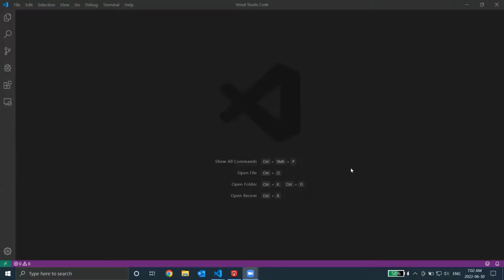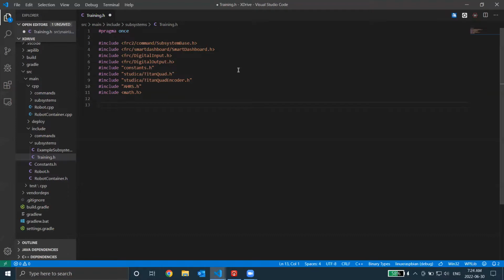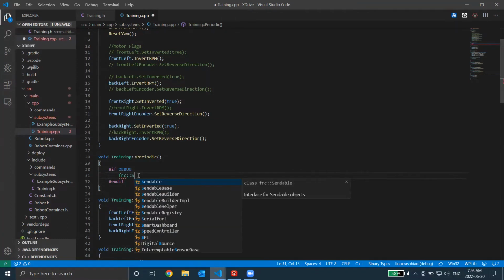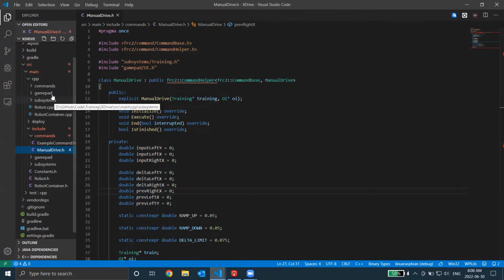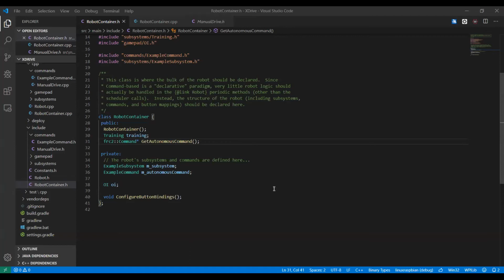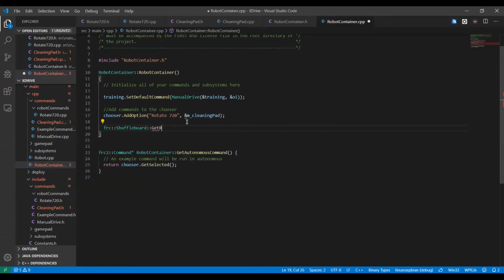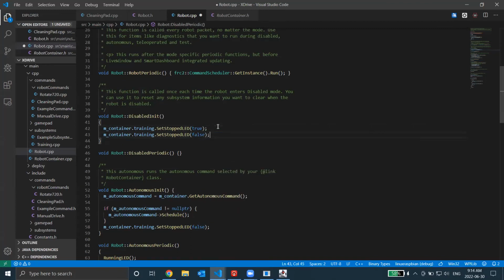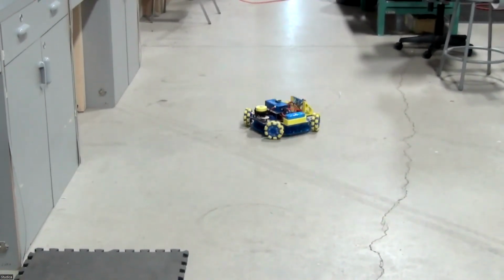WSA 2022 Mobile Robotics Training Robot Programming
The video covers day three of the WSA 2022 Online Training for Mobile Robotics. On day three, the programming of the x-drive robot built on day two was completed using C++.